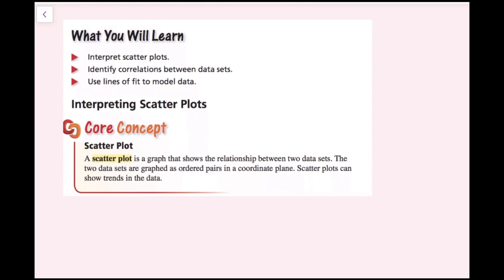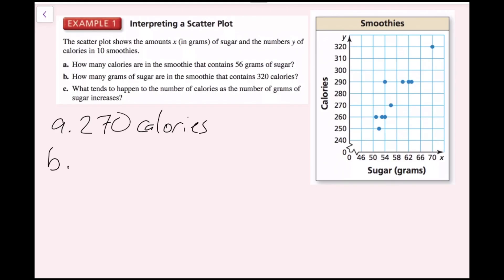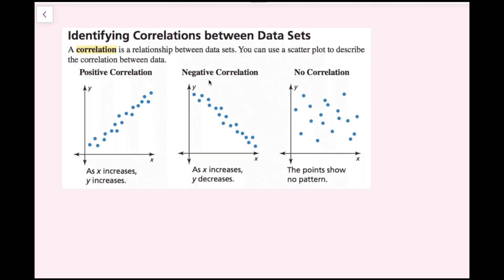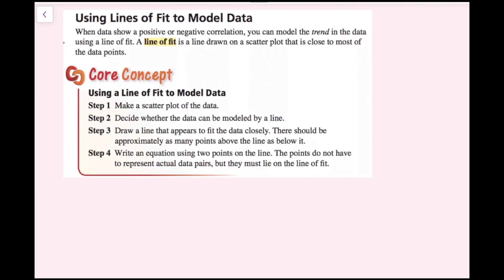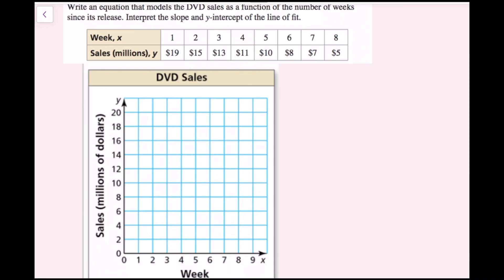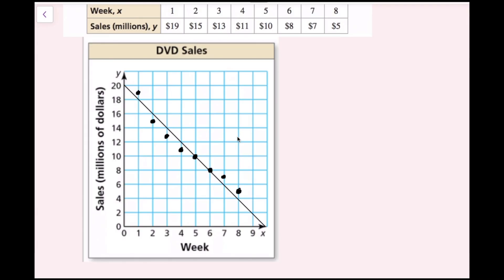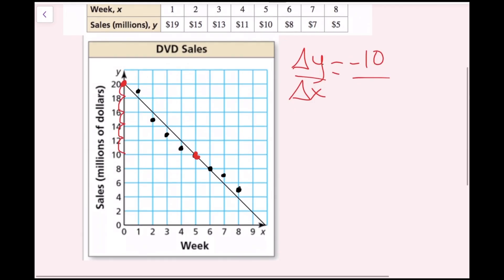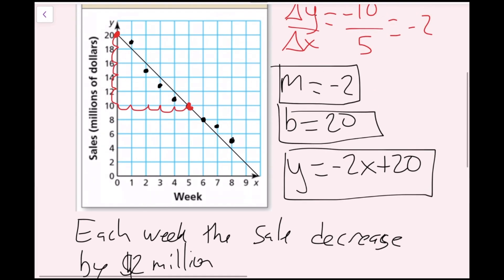Scatter Plots and Lines of Fit (4.4 Big Ideas Math - Algebra 1)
0:00 - Intro
0:21 - Ex. 1
2:22 - Types of Correlation
3:07 - Ex. 2
4:14 - Lines of Fit
4:59 - Ex. 3